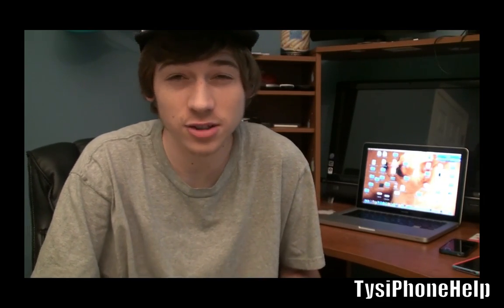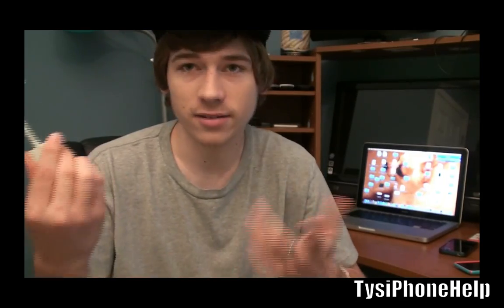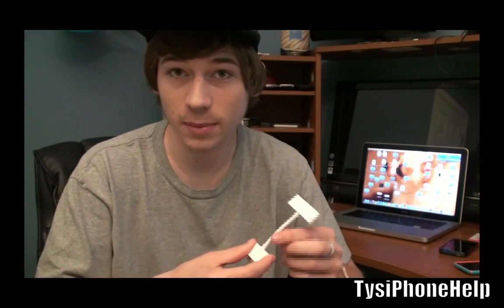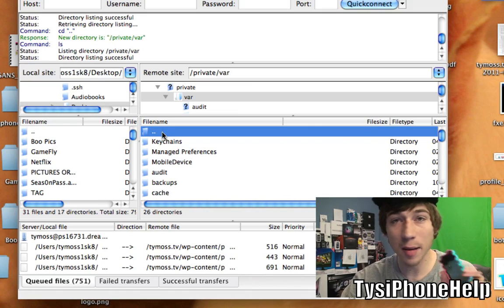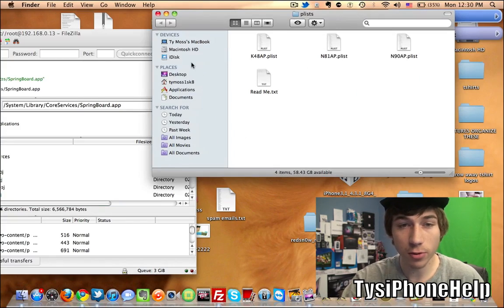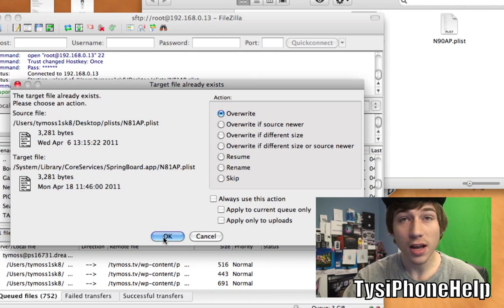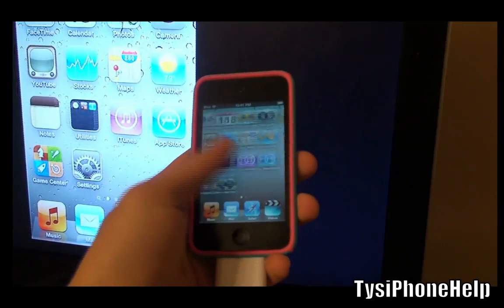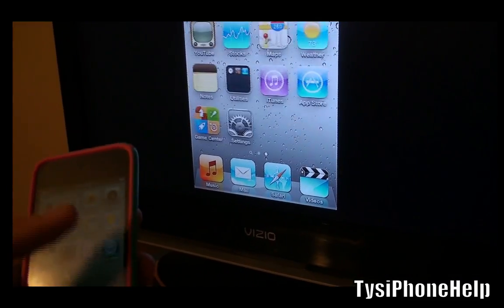Enable HDMI Out on iPad 1, iPhone 4, & iPod Touch 4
(i'd suggest getting a used one for cheaper)